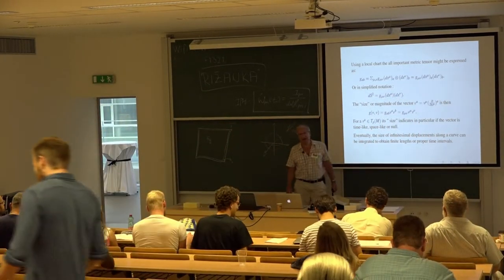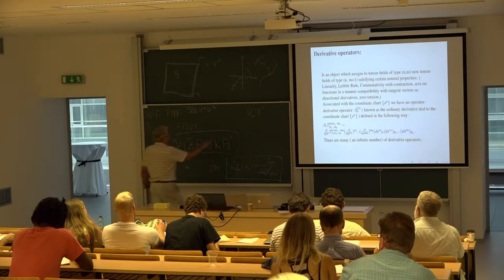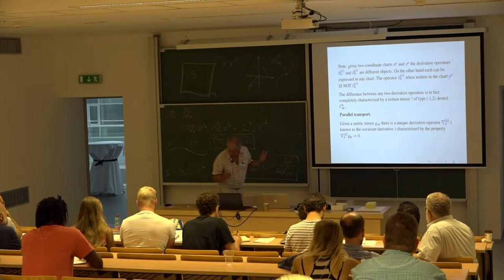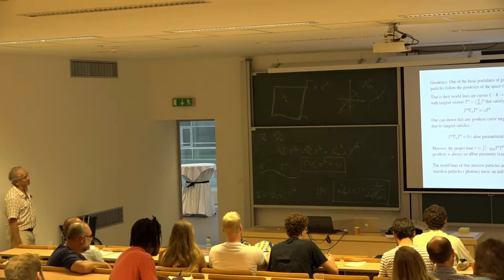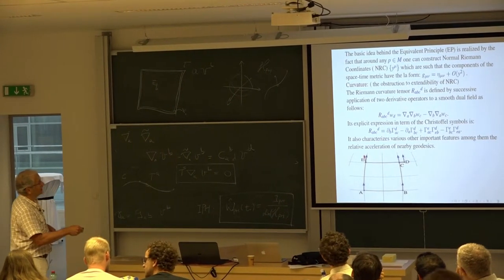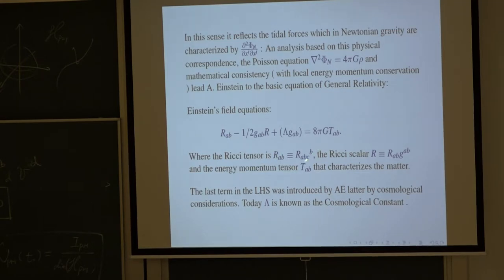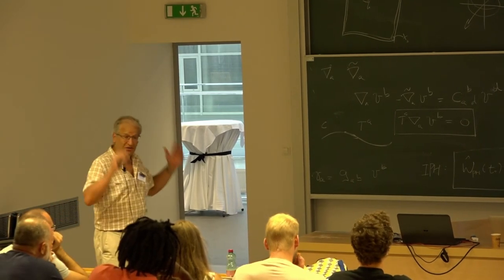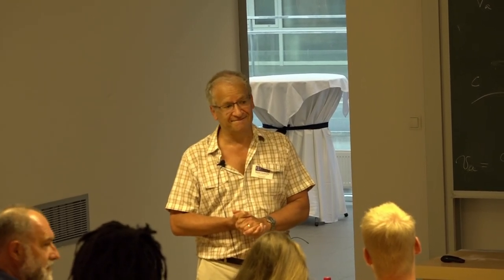Daniel Sudarsky: A Rapid Introduction to General Relativity II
Summer School: The Chimera of Entropy, Split, Croatia, 16–22 July, 2018.